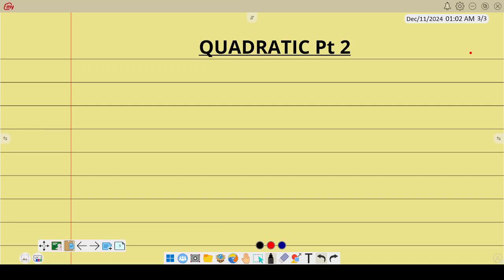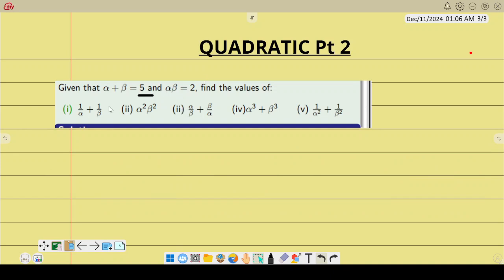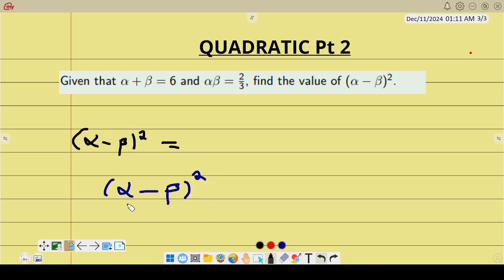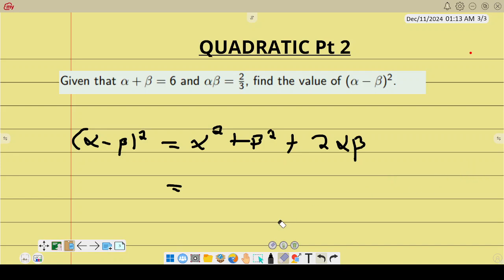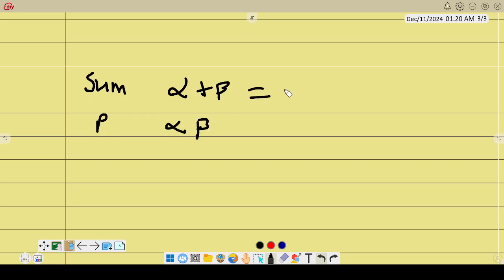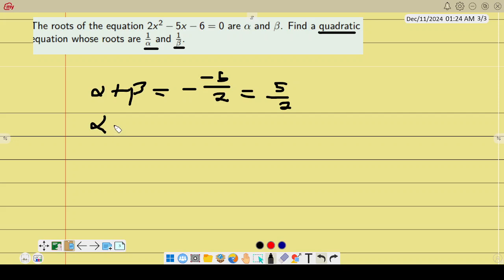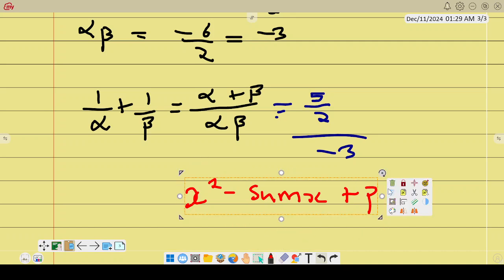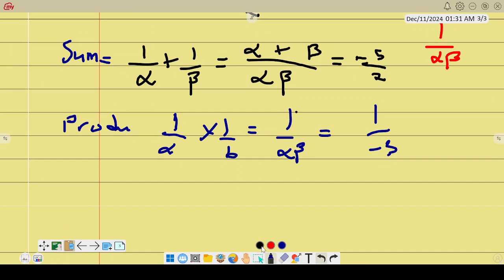Quadratic Functions Pt 2